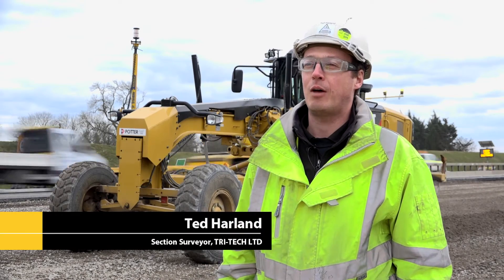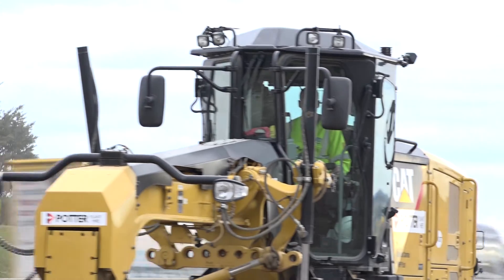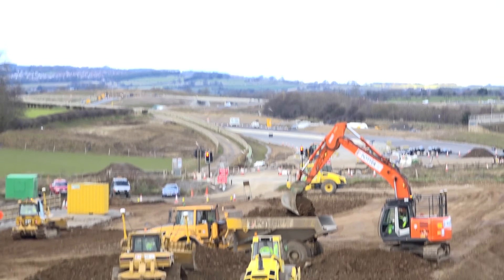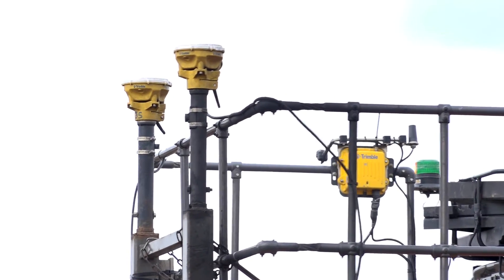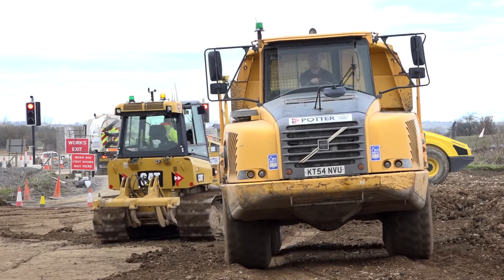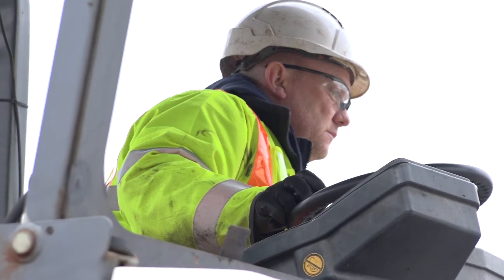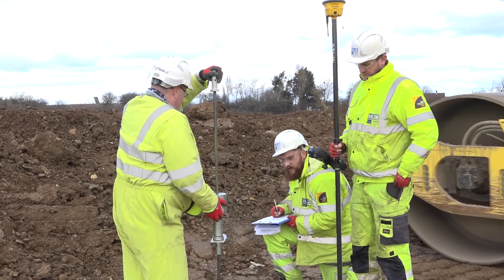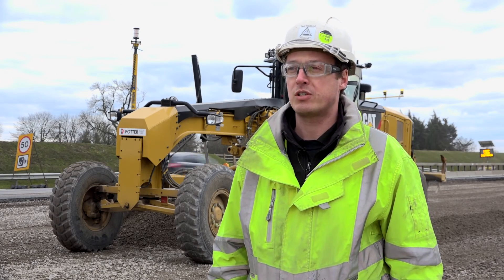Multiple Trimble site solutions used for major UK road building project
The combination of Trimble surveying and machine control technology, supplied by SITECH UK and Ireland are explained in this video by surveyor Ted Harland of Tritech Surveys.

Learn about how information is collected and processed using Trimble Business Centre from surveying equipment and over 30 3D enabled machines, powered by 2 base stations.

For more information on Trimble Solutions in the UK and Ireland or call our head office on 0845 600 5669